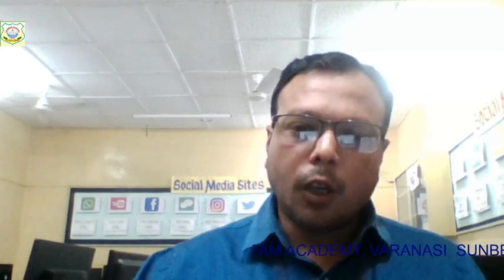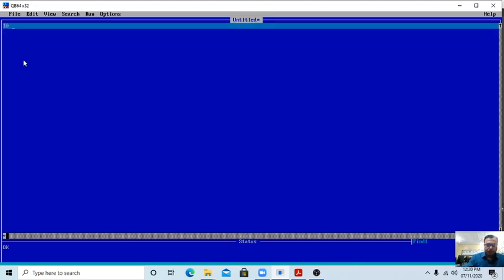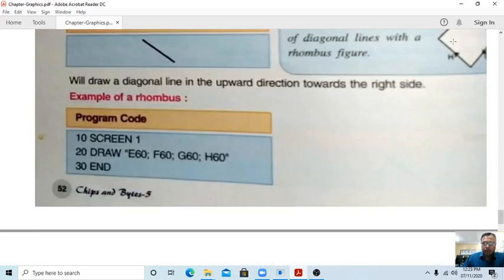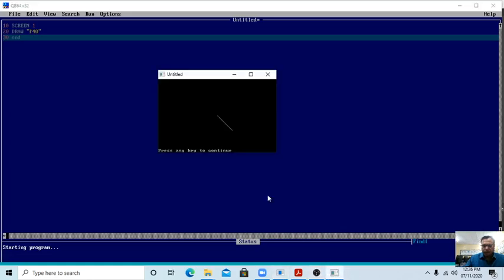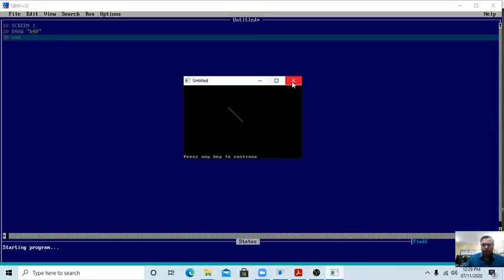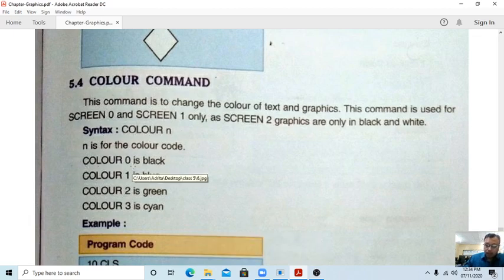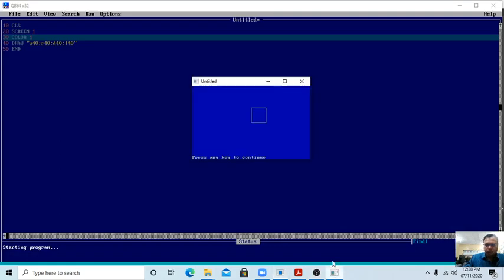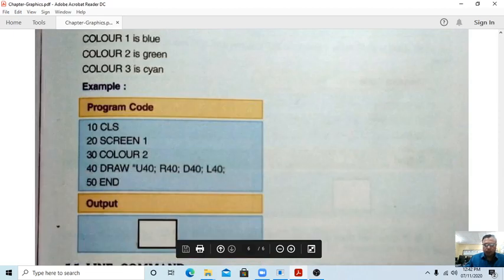V_Computer Science_Graphics 2nd Module